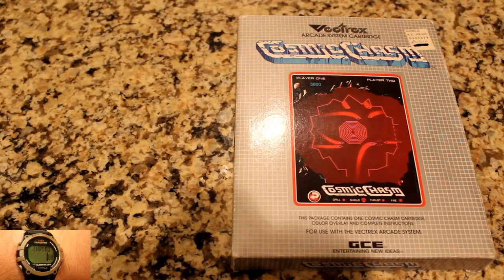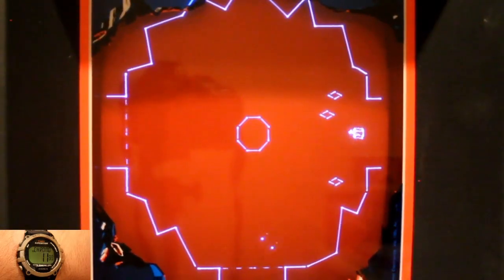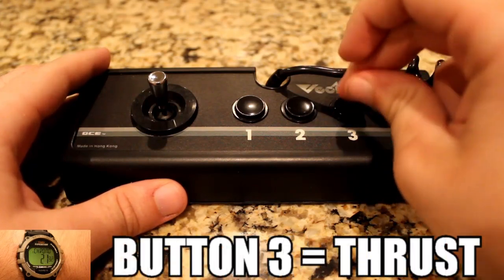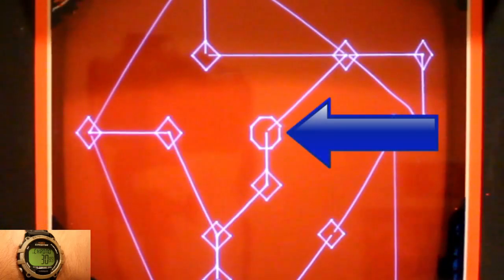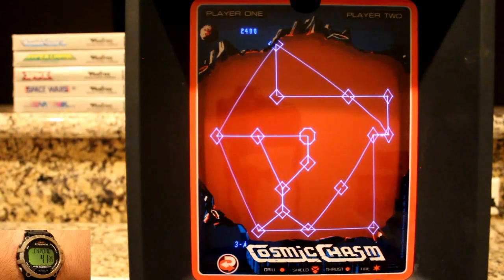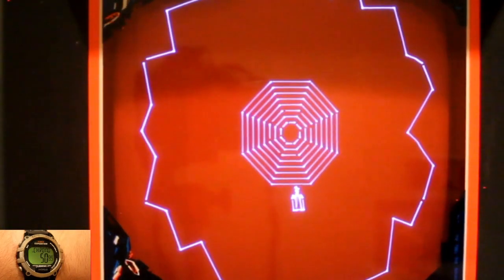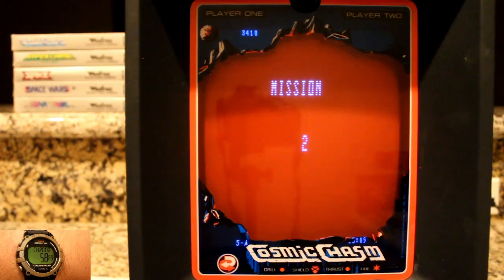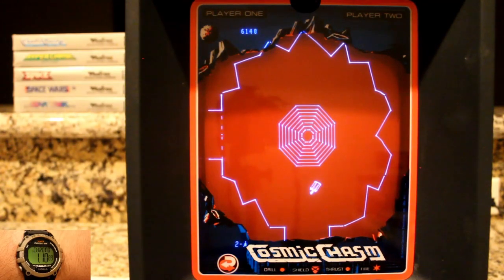Cosmic Chasm (Vectrex) - BrianTheBlue Quickviews Episode 93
BTB takes a quick look at the vector game that reminds him of Reactor, but is taken to the next level: Cosmic Chasm!

Other music comes from Super Star Wars for the SNES